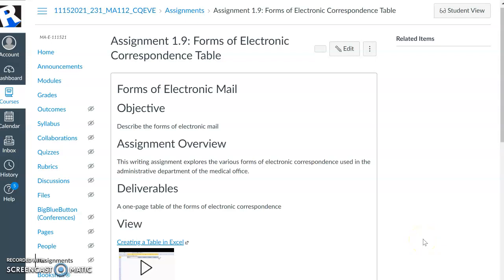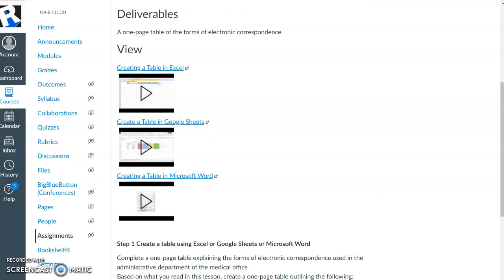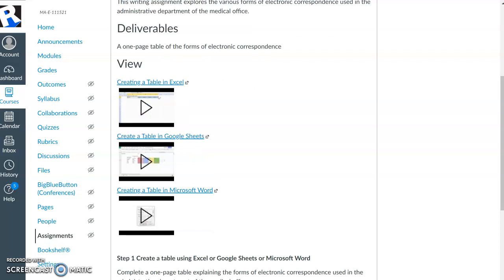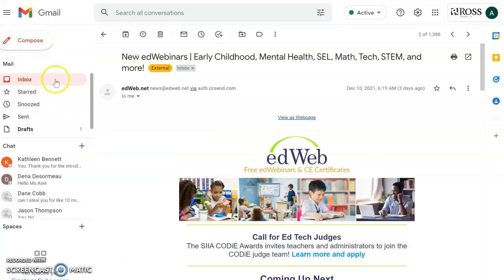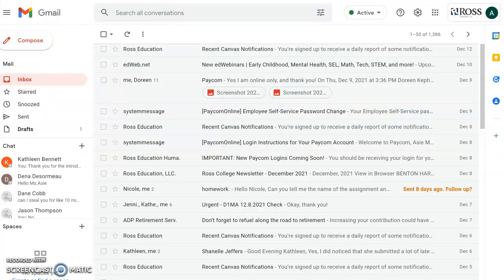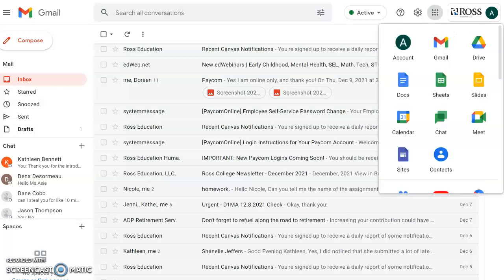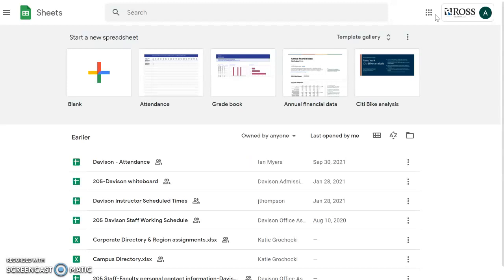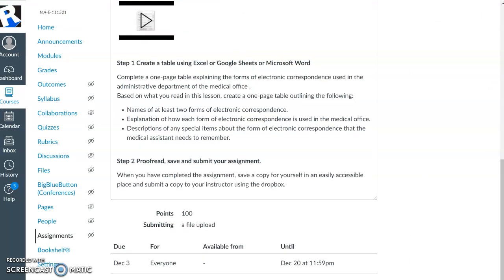MA112- Assignment 1.9